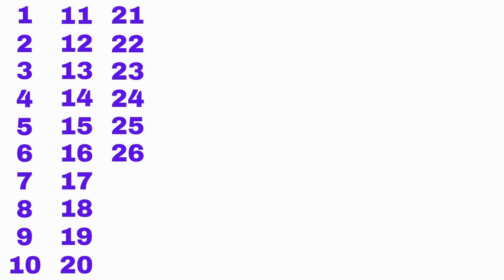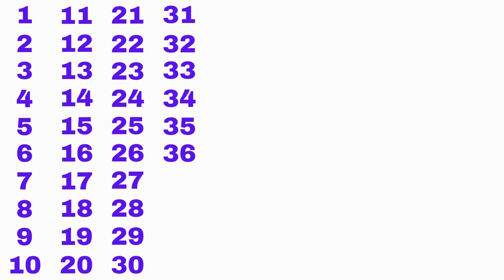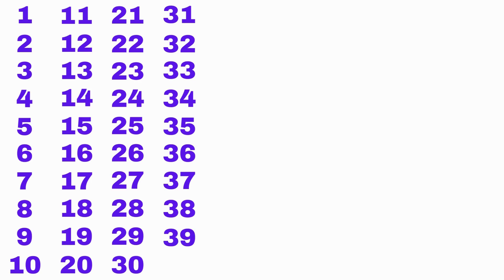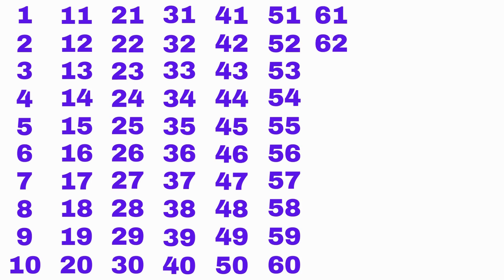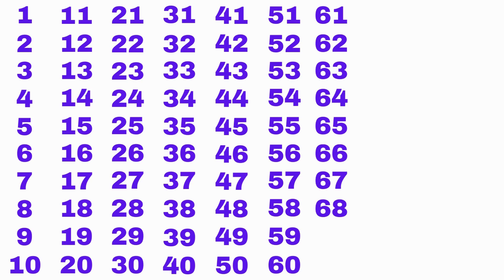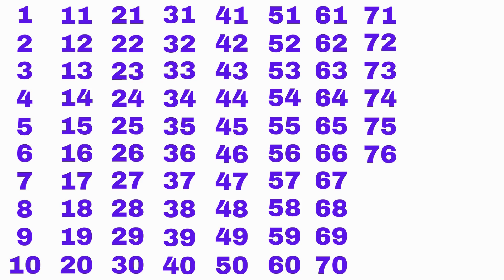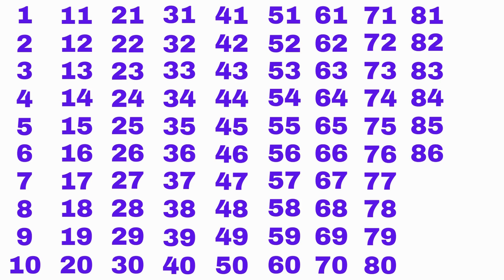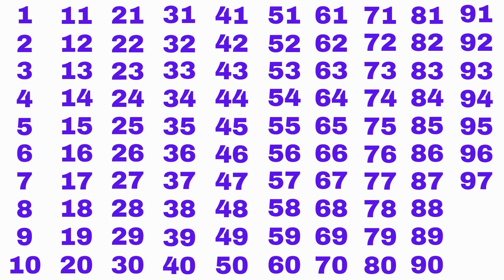Numbers Song 1 to 100 Learn to Count | Numbers Song 1 to 100 in English | Counting Numbers 1 to 100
Your Query
1 se 100 tak ginti
Ek do tin
100 tak ginti
Ginti in english
hindi varnmala
number
numbers
numbers song
Ginti song
1234 numbers
numbers 123
So tak Ginti
1 to 100 counting
1 se lekar 100 tak ginti
counting
counting song
1234 numbers song
1 se 100 hindi mein padhe
1 se 100 tak counting
Ginti pahada
ginti ginti
1 से 100 तक गिनती